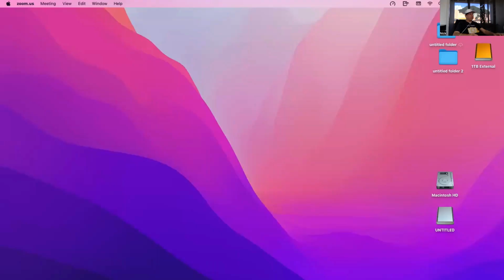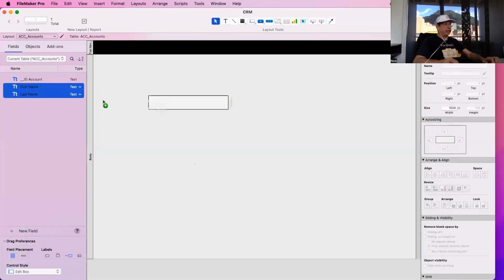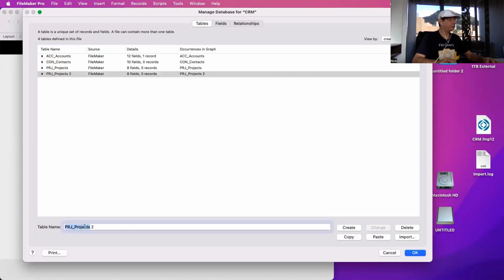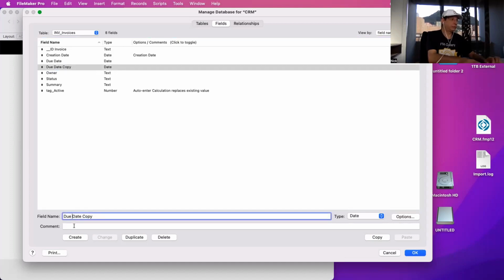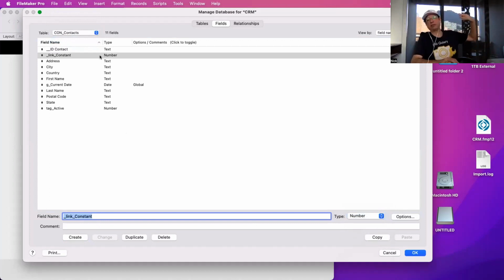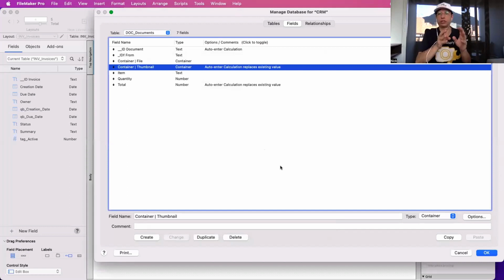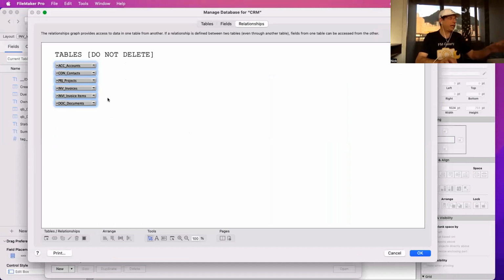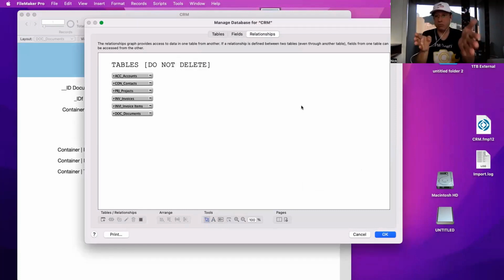Best Practices Building FileMaker Solutions with Nick Hunter Day 1 - Claris FileMaker Solutions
7609 - LiveStream - 11.15.22 - Best Practices Building FileMaker Solutions with Nick Hunter Day 1 - Claris FileMaker Solutions

In this series, Nick discusses how to build a solution from scratch. How to built a robust architecture, organize tables, fields, relationships, and how to prepare your work to ensure great reusability. For Day 1, we cover how to start a file from scratch, learn how to name tables, fields, scripts, and a recap of anchor-buoy!

FMTraining.TV
2122 9th St., Suite 102

Attend live training on Twitch daily at 1pm Pacific